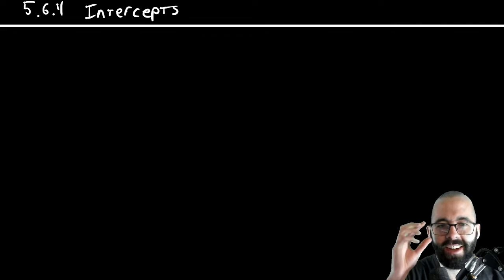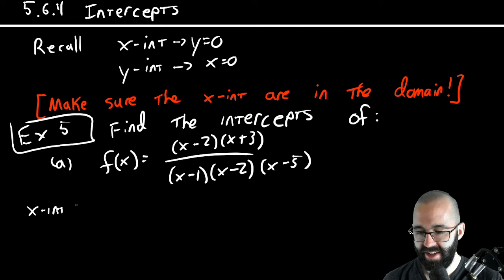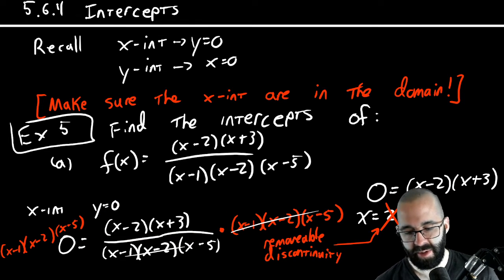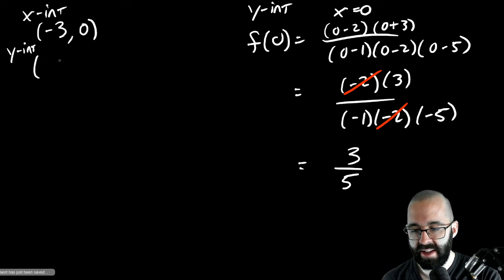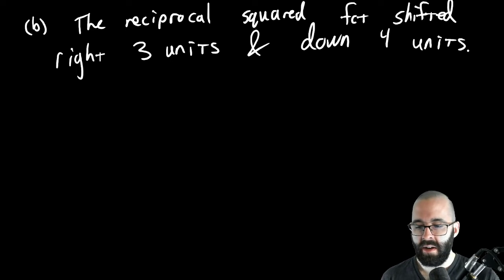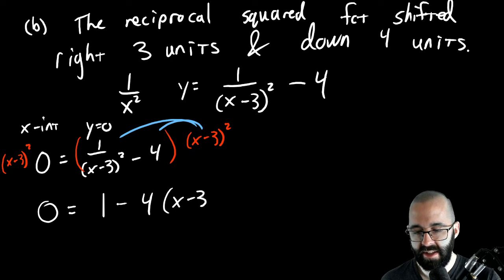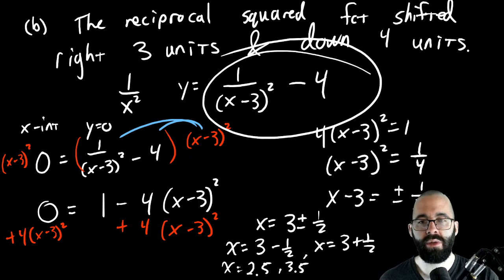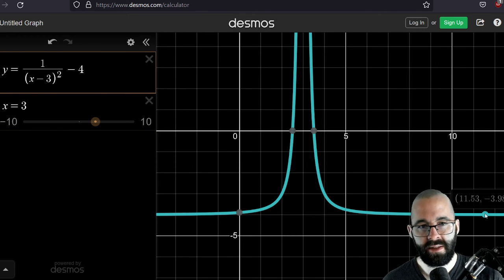5 6 4 Intercepts of Rational Functions